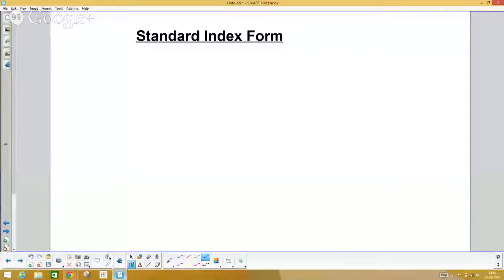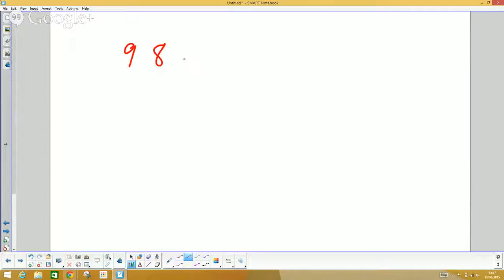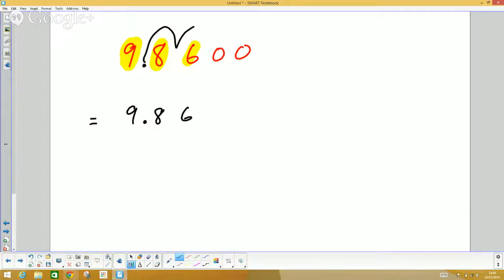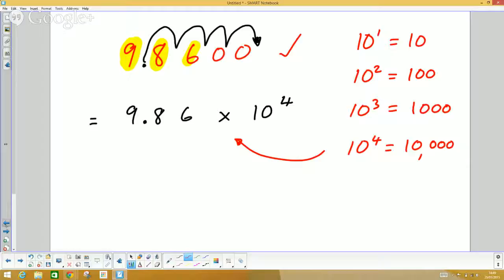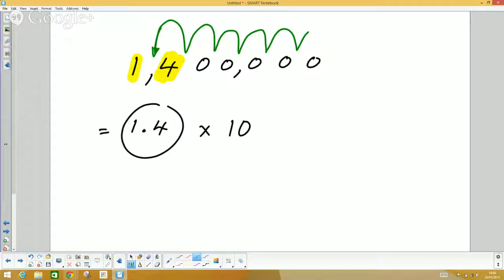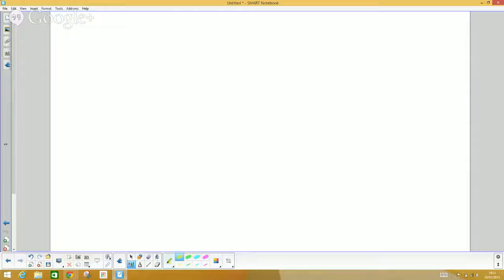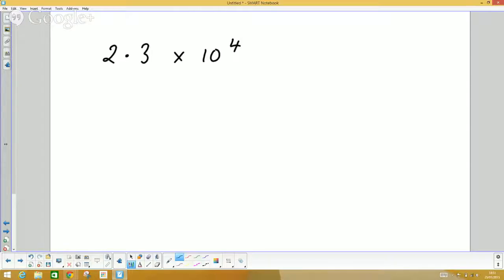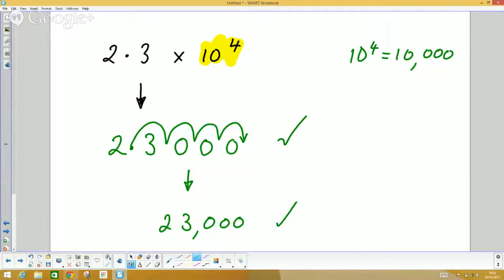Standard Index Form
How to write extremely large or small numbers correctly in Mathematics